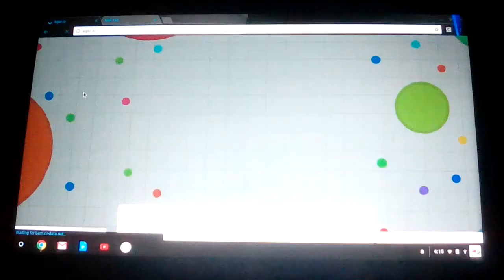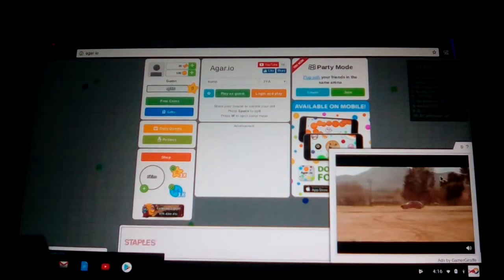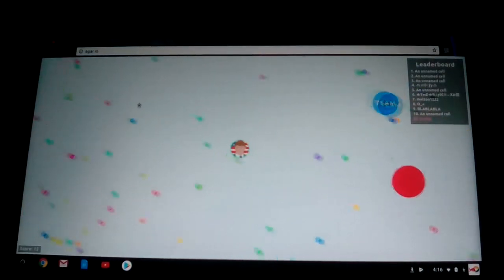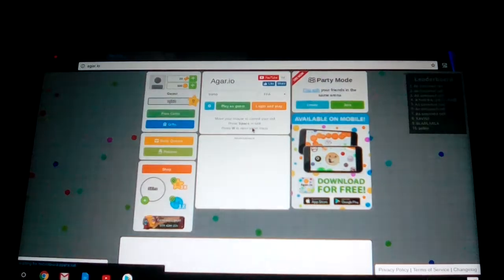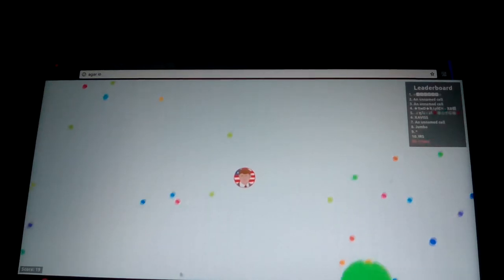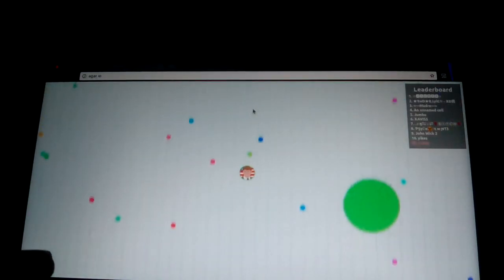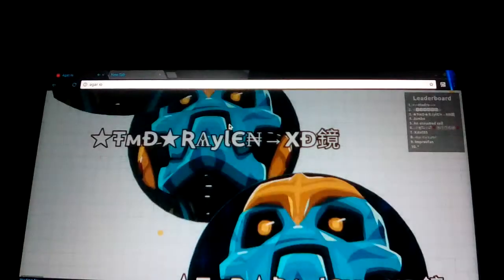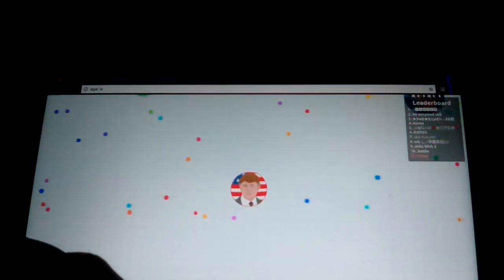Agar.io (part 2) - Go watch Beep beep50!!!!-